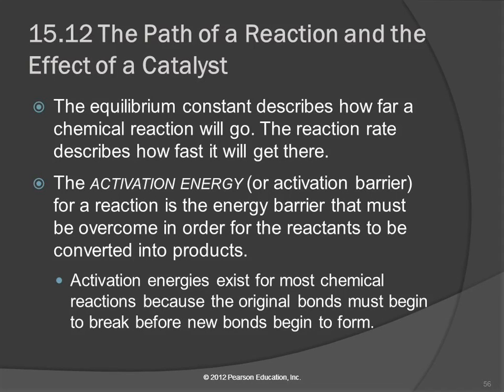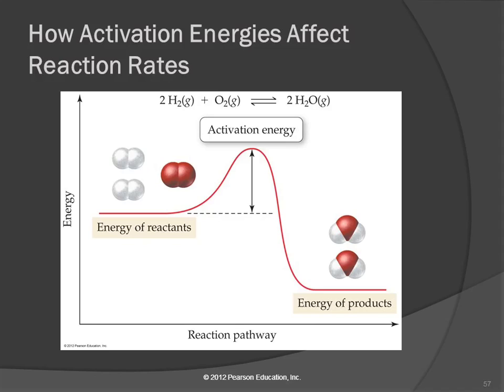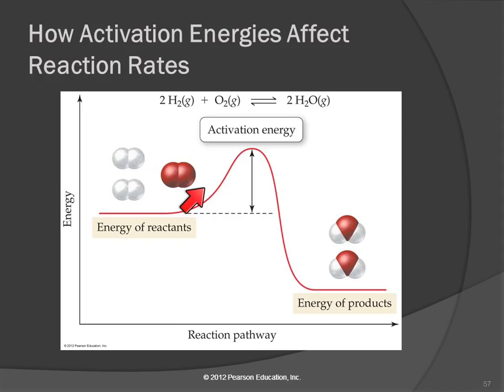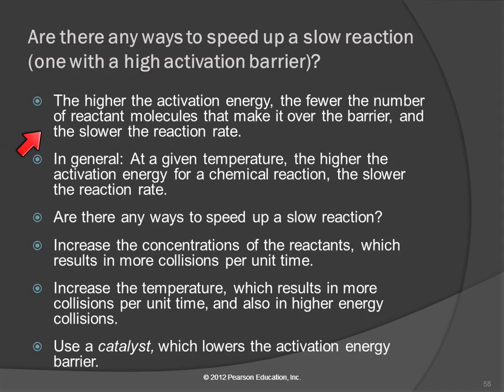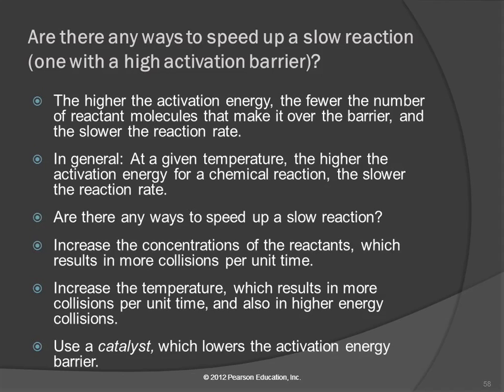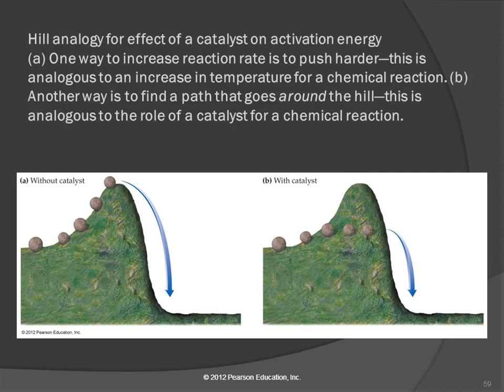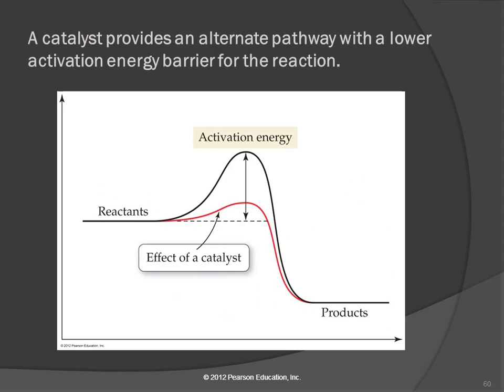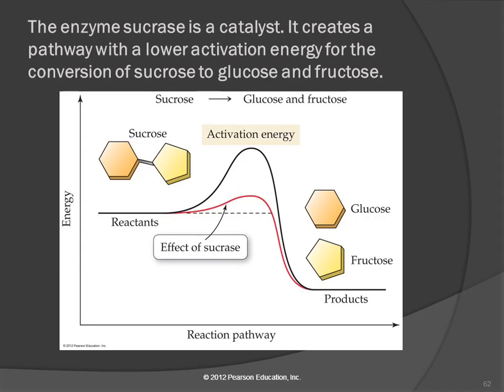20 15.12 The Path of a Reaction and the Effect of a Catalyst